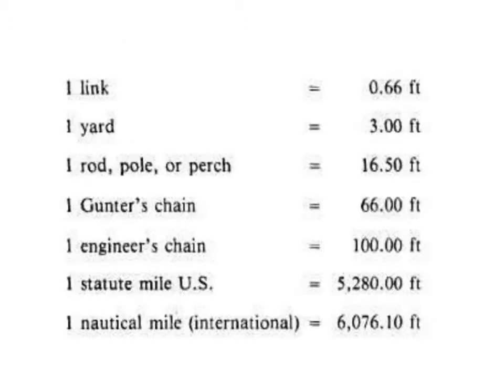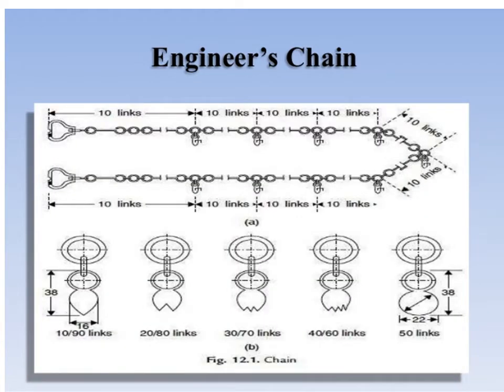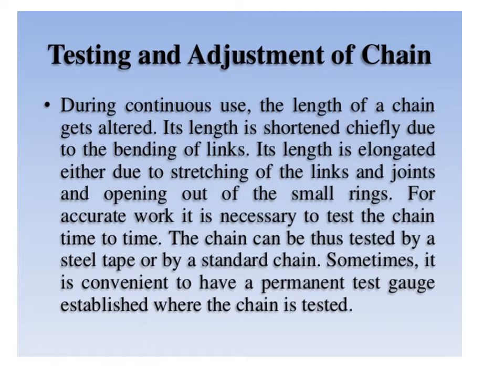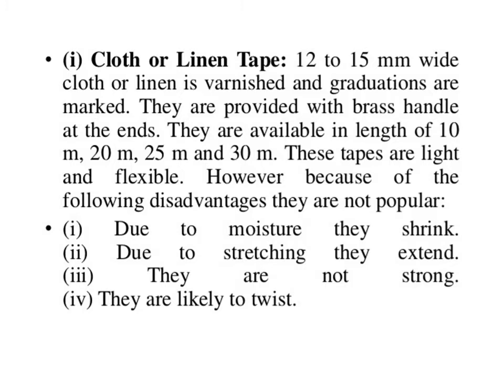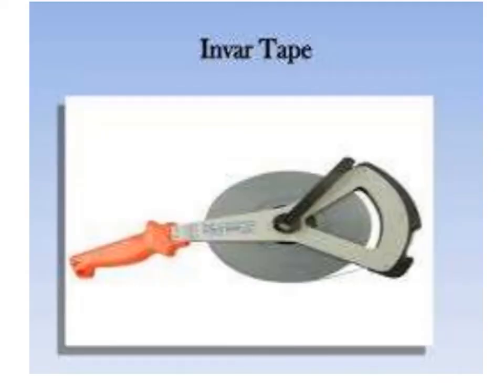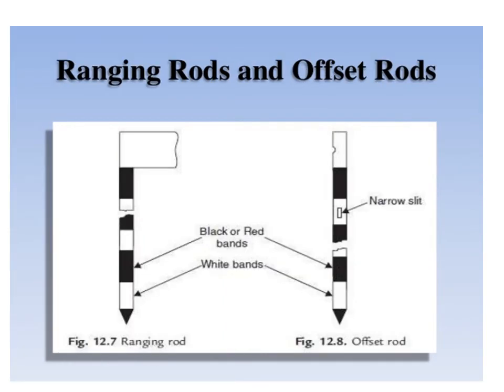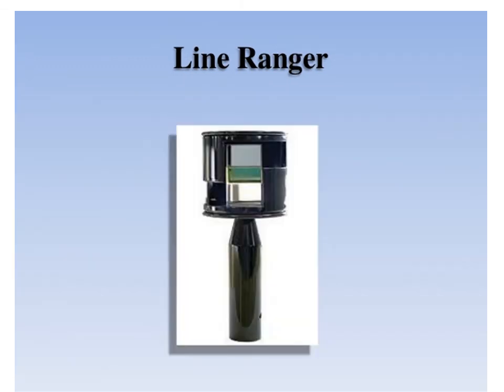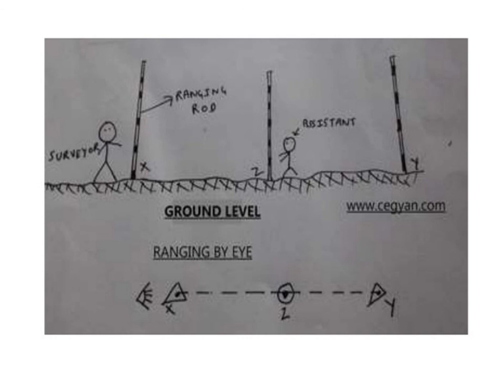chain and tape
Use the link to solve the MCQ